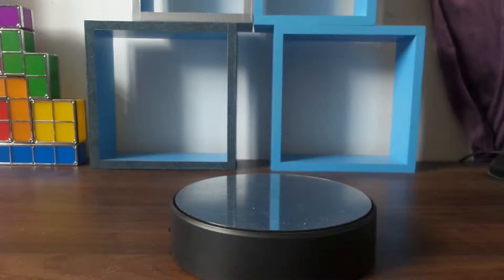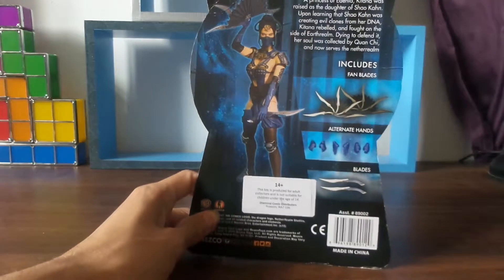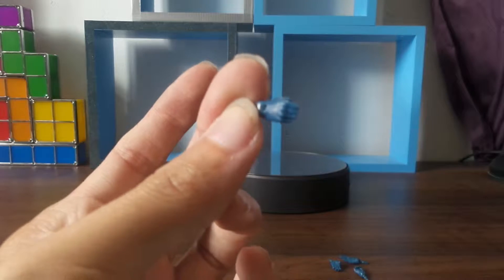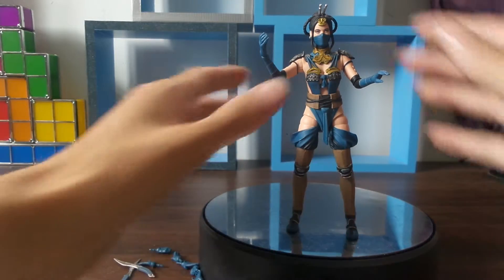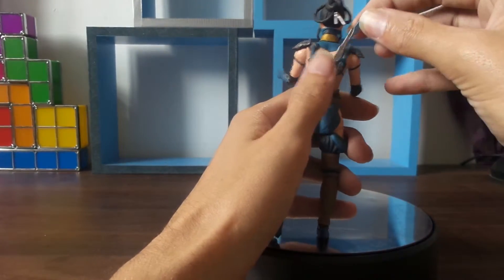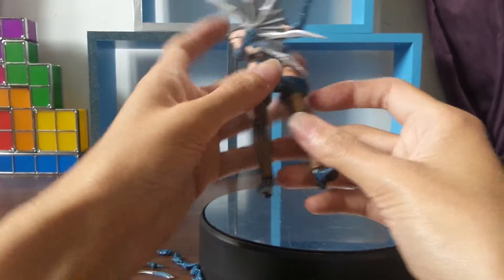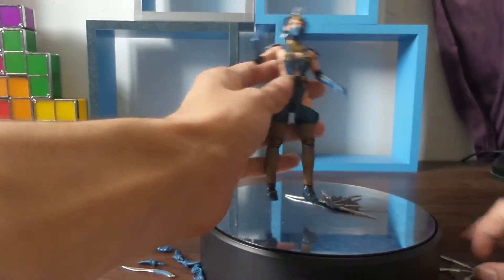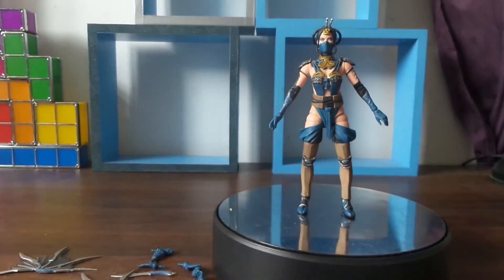Mortal kombat x kitana